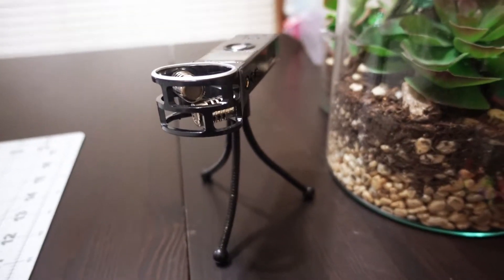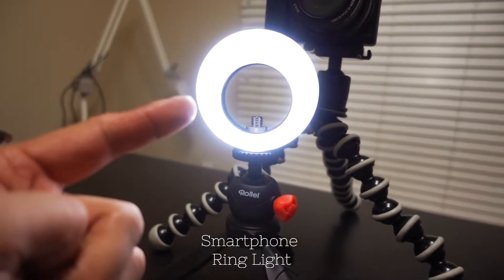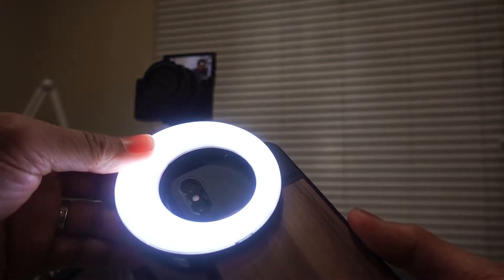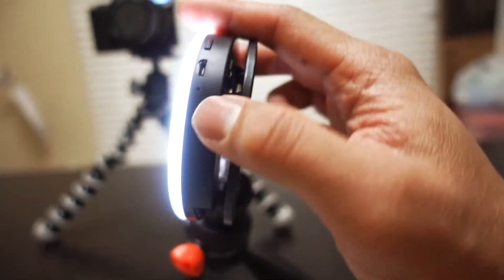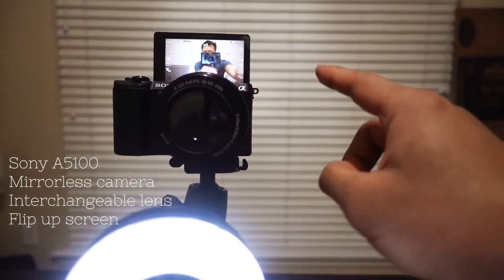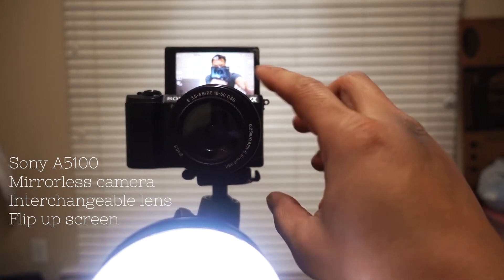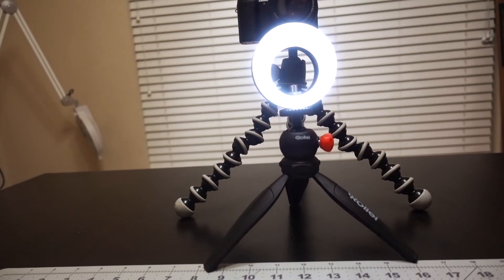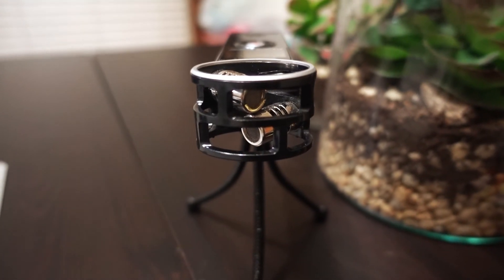Minimal YouTube Studio Setup with Zoom H1, Sony RX100 V, Sony A5100 & A Little ring Light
Hello Guys. Just want to share to the Youtube beginners out there my studio setup. Very minimal. I have a Zoom H1 for audio recording, Sony A5100 as my primary camera, Sony RX100 V as secondary and a little smart phone ring light to help with lighting.
Below is the whole list and where you can get them.

Gear:
Camera 1
Camera 2
Ring light
Table top tripod
Audio recorder